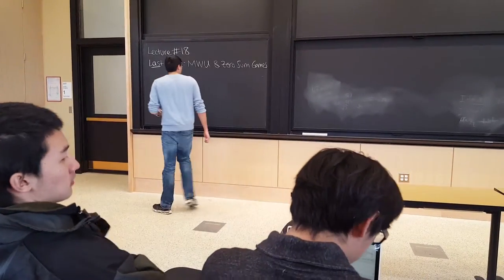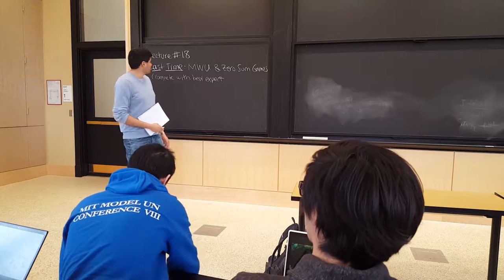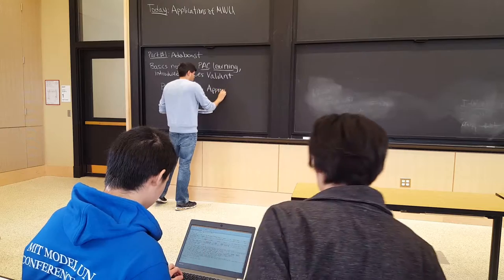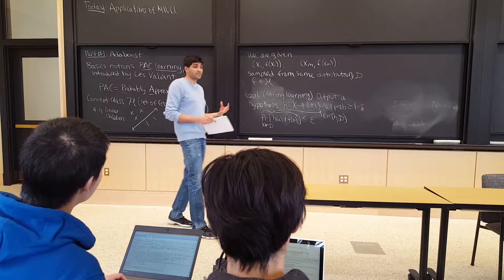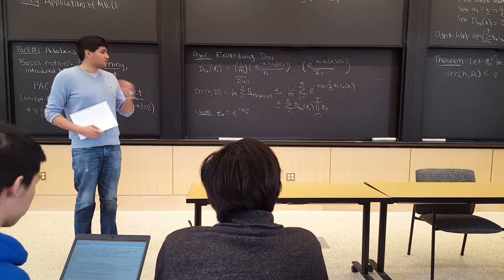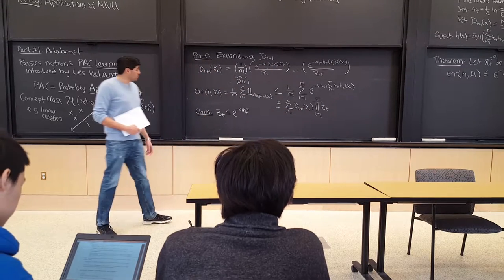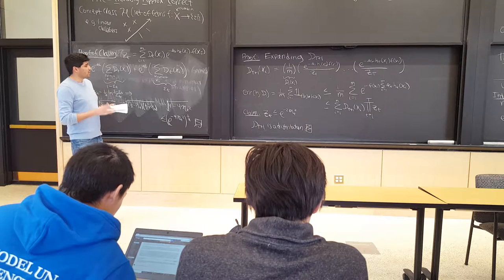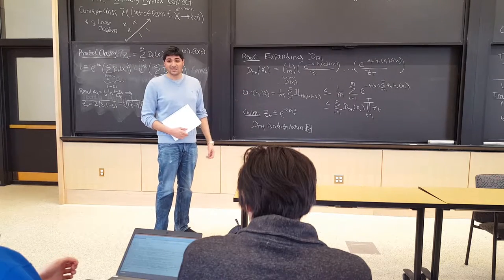MIT 6.854 Spring 2016 Lecture 18: Applications of Multiplicative Weights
Recorded by Andrew Xia

Pardon the lesser videography quality, as my tripod was being dysfunctional